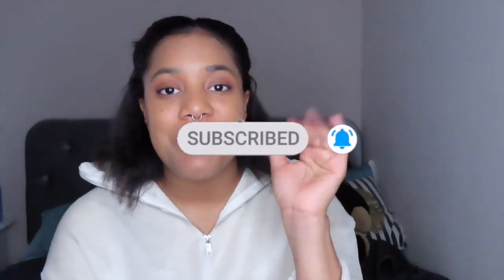What's in my work bag | PCT/ CNA Edition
PLEASE leave video suggestions that you want to see.

NURSEHUB

~Instagram~ @itsamariJ
~Nursing Instagram~ @iamnursemari
~ TikTok ~ @itssamariJ

FAQ:
 How old are you - 22
Where am I from - Florida